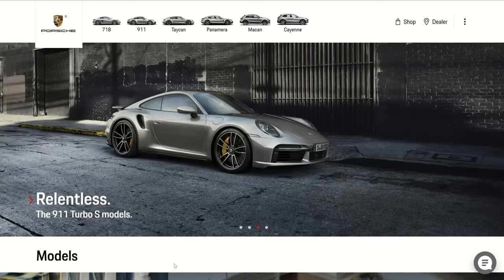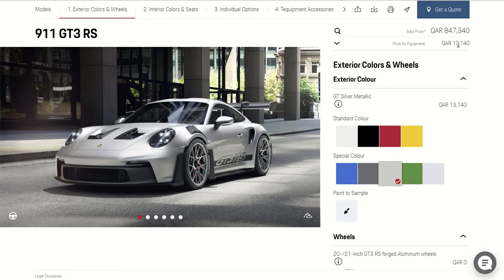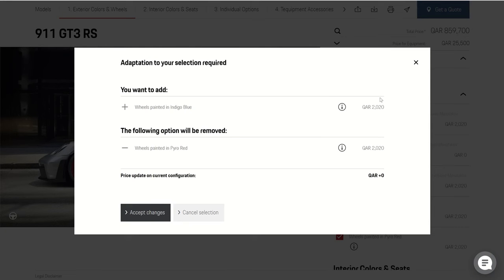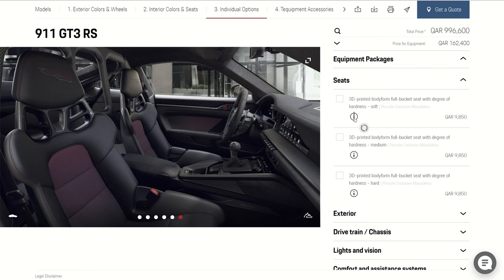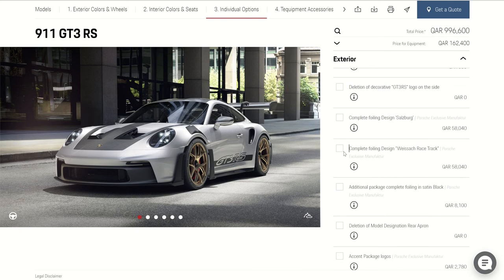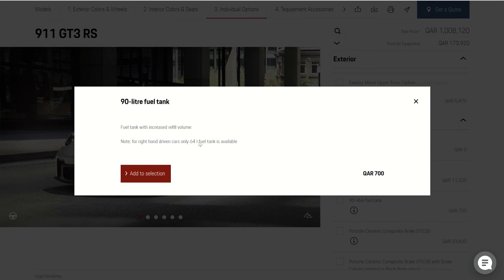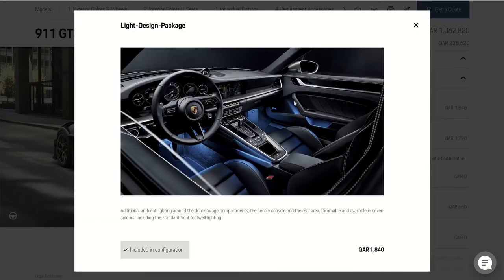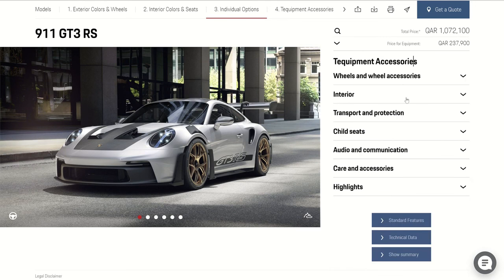Build Porsche 911 GT3 RS / Ali Kafoud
Course: Automotive Mechanics Technology
Fall 2022